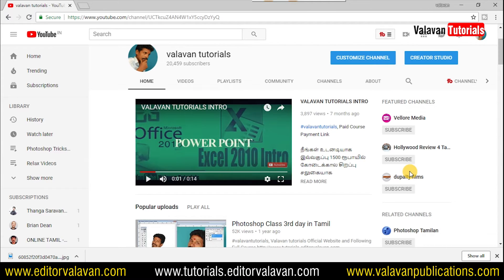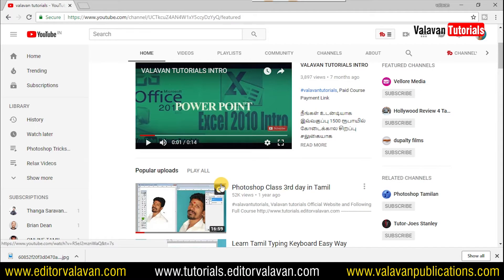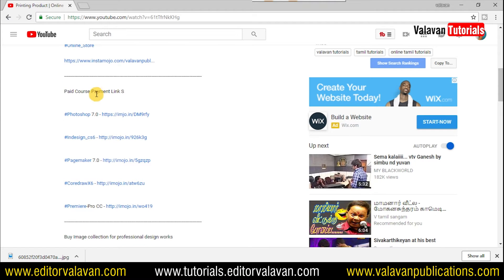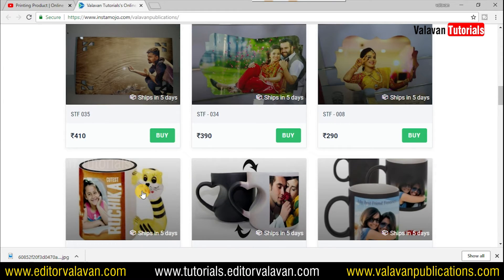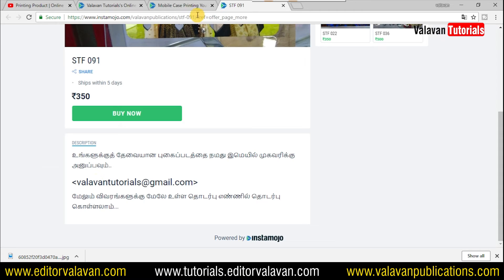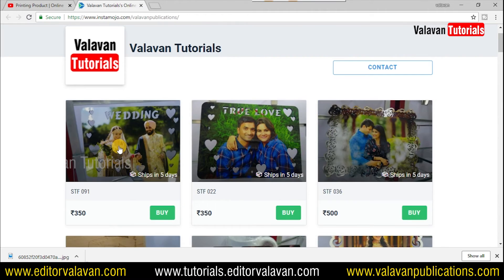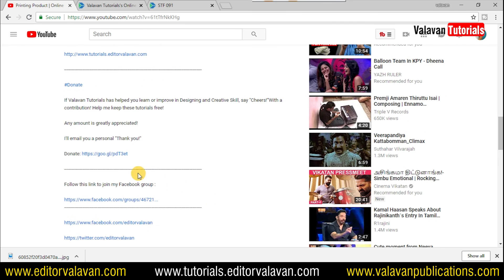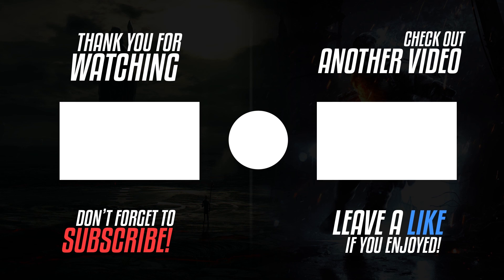how to use valavan tutorials chennal & online store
Paid Course Payment Link S

Buy Image collection for professional design works

Shoping Zone

Valavan tutorials Official Website and Following Full Course

If Valavan Tutorials has helped you learn or improve in Designing and Creative Skill, say "Cheers!”With a contribution! Help me keep these tutorials free!

Any amount is greatly appreciated!

I'll email you a personal "Thank you!"